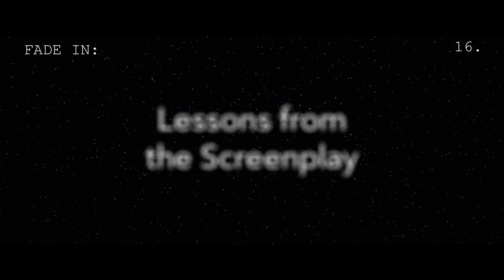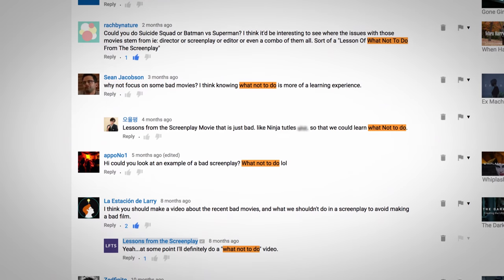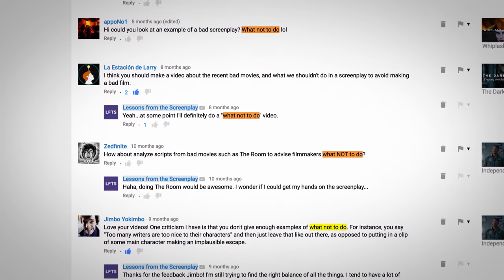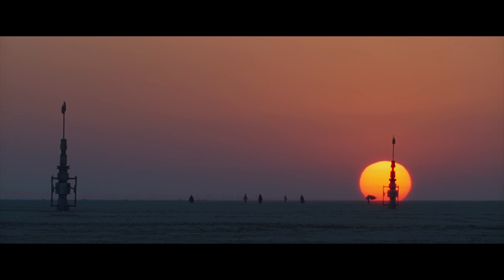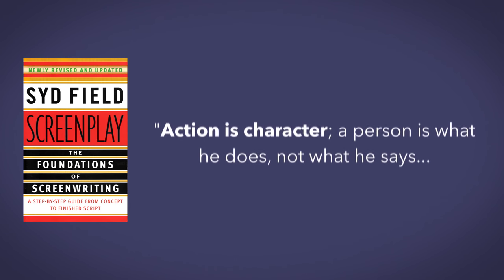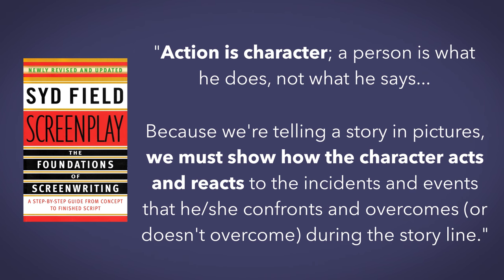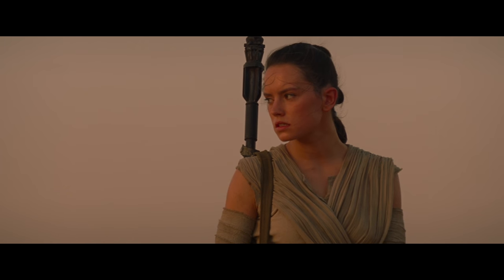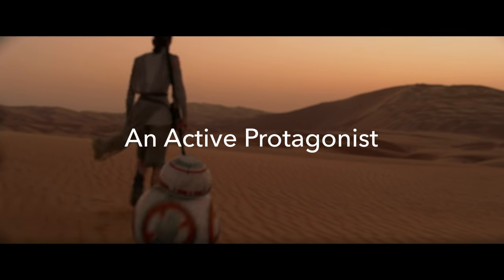Rogue One vs. The Force Awakens — The Fault in Our Star Wars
Listen to our three-part podcast series on the entire Star Wars Saga

and get a free audio book with a 30 day trial!

I recommend the audiobook "The Hero with a Thousand Faces" by Joseph Campbell as its the book that inspired George Lucas when he was writing the original Star Wars.

In this video I examine some of the flaws and imperfections in Rogue One and The Force Awakens to extract the lessons we can learn about showing vs. telling, active protagonists, and meaningful consequences.

Thanks to Diego Rojas for composing original music for this channel!